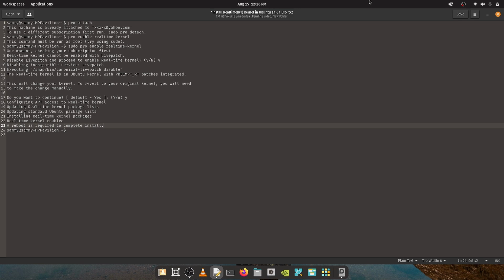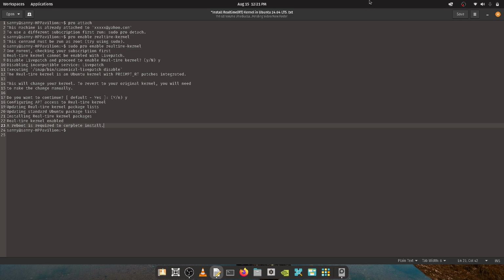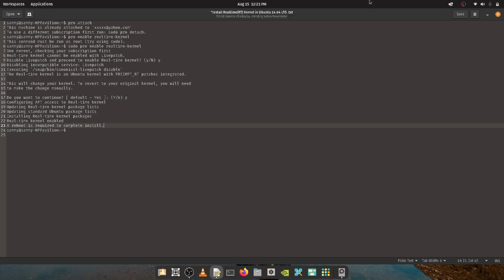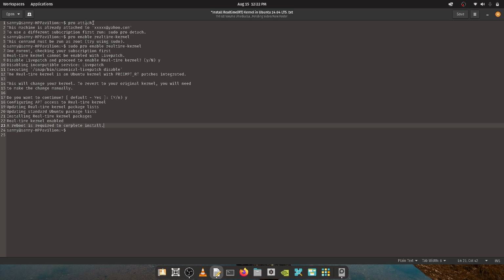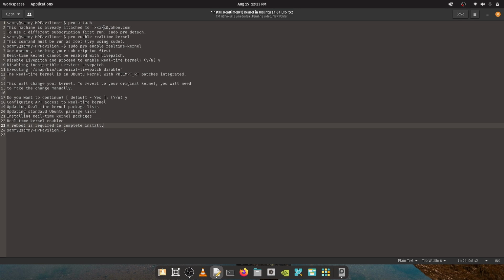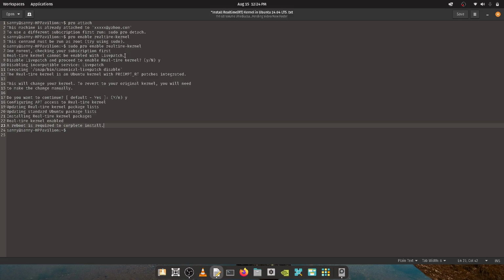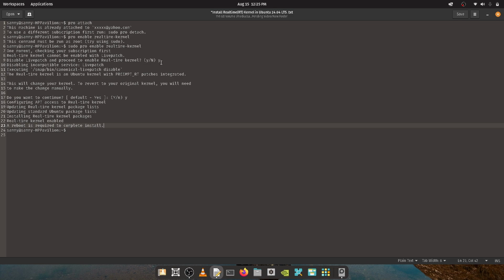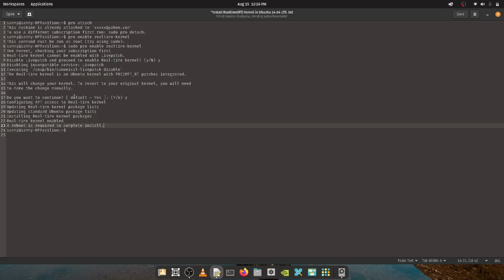Install Realtime(RT) Kernel in Ubuntu 24.04 LTS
1) IT infrastructure consultancy and turn key project execution for SME's.
2) Install and maintain best suitable linux distributions for your corporate computer systems.
3) IT infrastructure maintenance and operations for SME's.
4) ERP Training.
5) IT training for freshers and trainees.

1) Personal tuitions for BCA, Computer Engineering and Technology students.
2) Install best suitable linux distributions for your personal computer systems.
3) IT consultancy for your personal and home needs.
4) Design and execution of networking and security for your home.